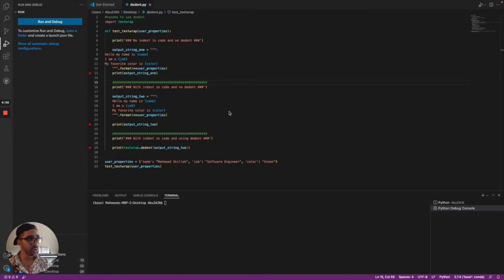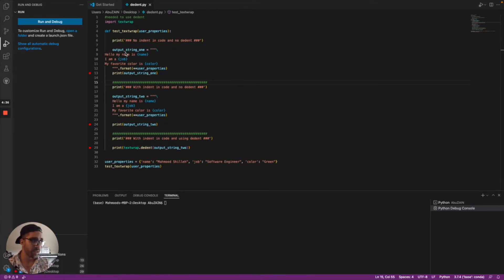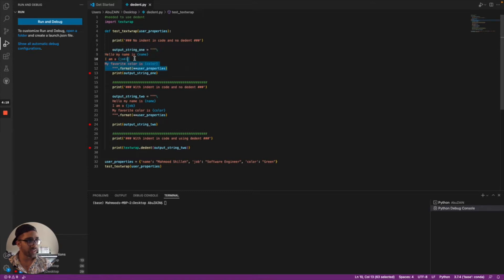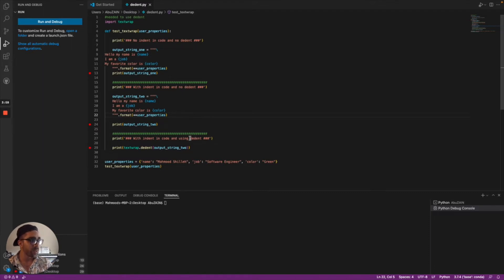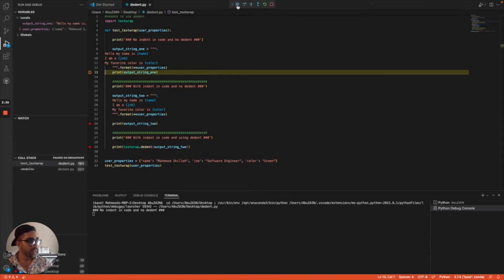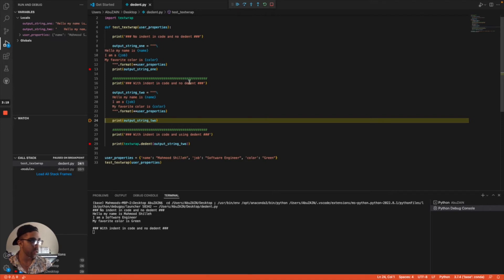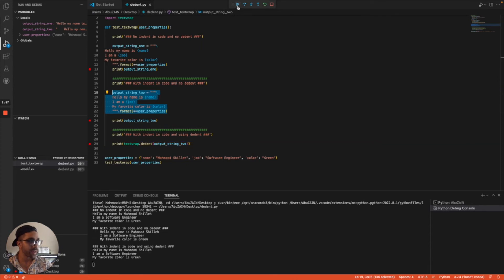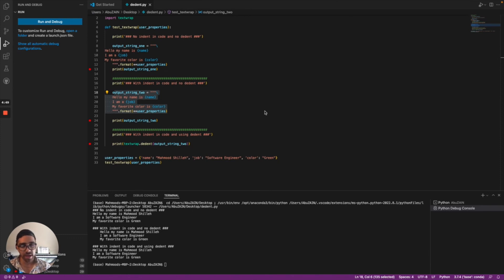How to Use Dedent in Python (TextWrap Library)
- Dedent is an easy way to unindent your code when working with text in your application. This can have use cases in error logs when you want all of the lines to be unindented in the logs themselves while still wanting to retain indentation of strings in the code so that the code can be visually appealing (beatified).  It is really easy to use and can be incredibly useful in such scenarios.